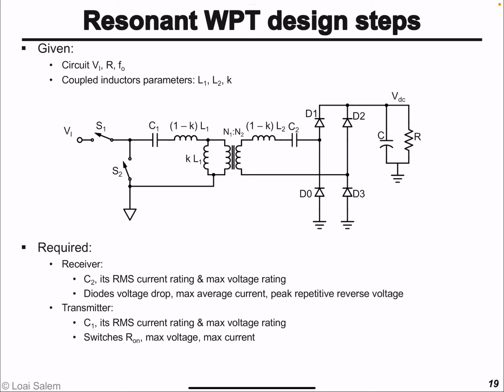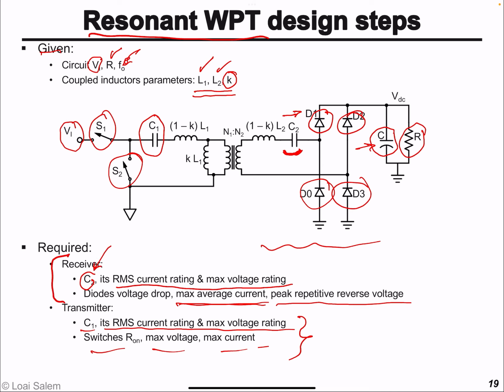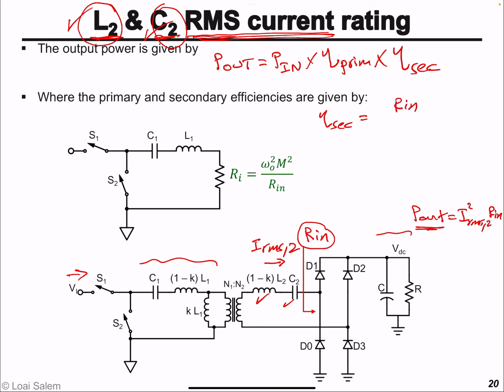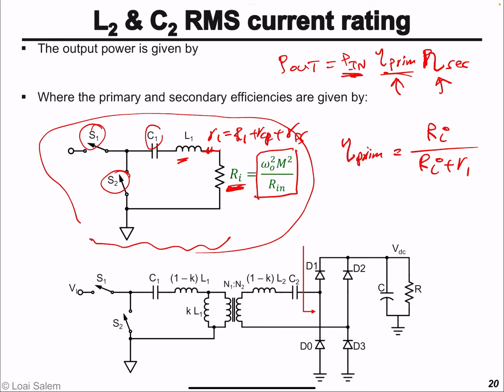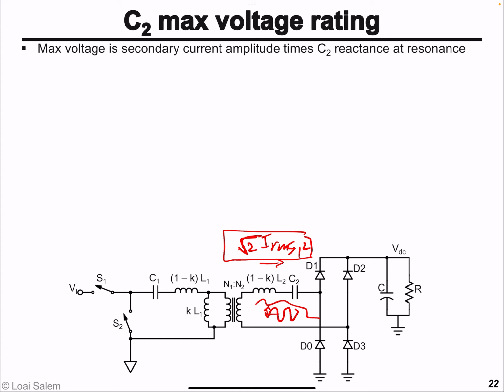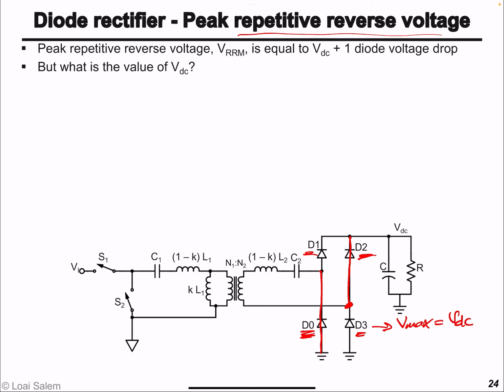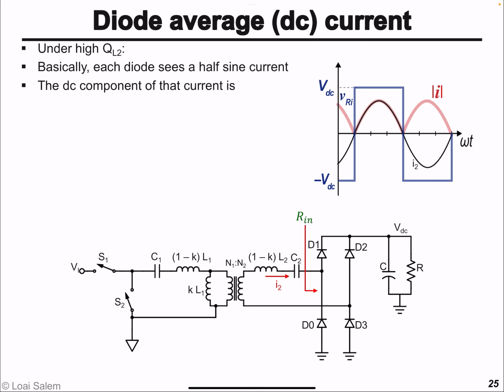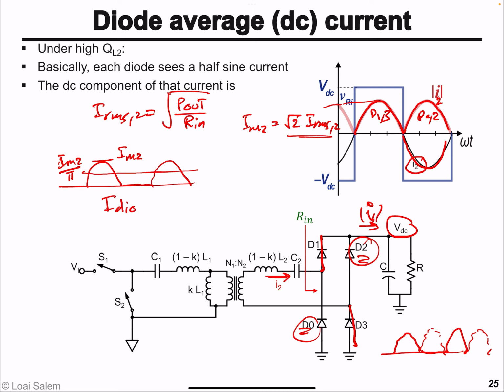Wireless power transfer - design steps of a resonant WPT system